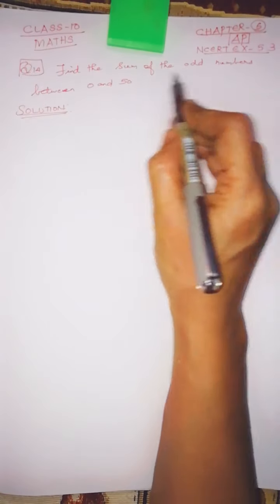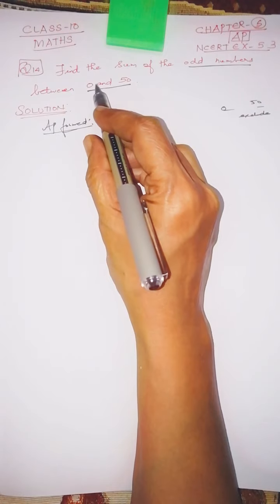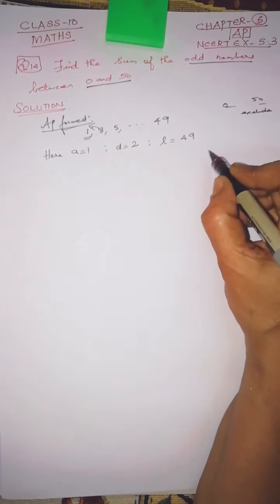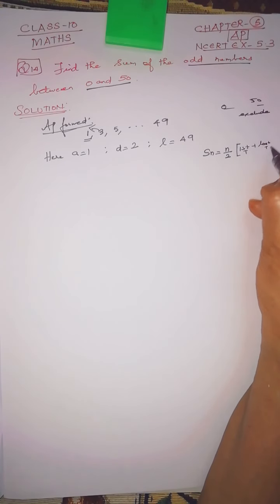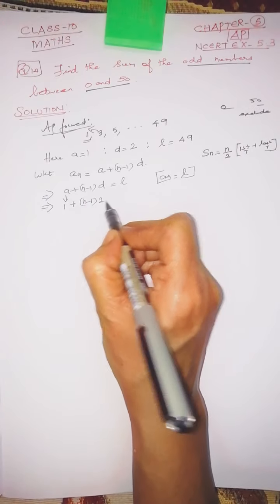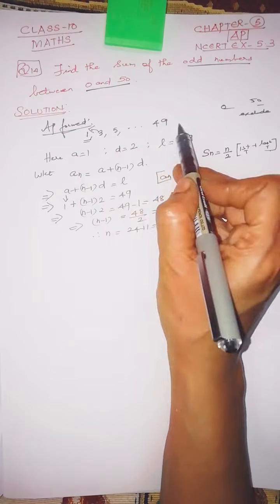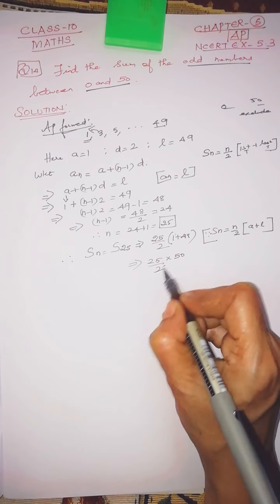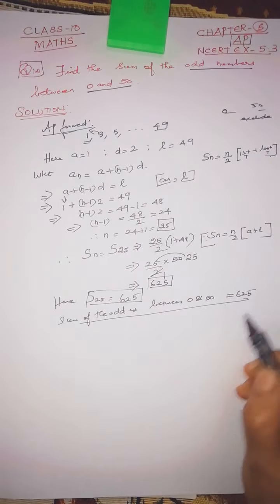AP Arithmetic progressions |Chapter5| AP Ex 5.3 Q14 | NCERT |CLASS 10 MATHS CBSE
# class 10 maths AP CBSE
# Ex 5.3 Q14 chapter 5 AP
# 10 th NCERT Maths Ex 5.3 Q14

Arithmetic progressions| AP Ex 5.3 Q 14 Chapter5 NCERT 10 th Maths|

10 th Maths -Chapter 5 |ARITHMETIC PROGRESSIONS | Ex 5.3 ,14 th Question NCERT | CLASS 10 MATHS CBSE-Video-37

This is also the very important question for CBSE board exam.
Please view as many times as possible and make the concept and procedure thorough.

I'm Mrs. R.AMUTHAVALLI, MATHS TEACHER, with  an experience of more than 30 years.

Why this channel "AMMU's Simple Maths" has been started?

Due to the outbreak of the PANDEMIC, Schools have been kept closed and Students have to study through e- learning. Inorder to help the students, I have decided to upload videos as per revised syllabus of CBSE for this academic year .

 I cover up all important questions which are frequently asked for CBSE board exams from each chapter in my videos.Keypoints, Basic concepts are explained in simple manner to make the learning much easier.

Students can ask your doubts and post your feedback in the comment section.

I wish you all a very happy learning !!